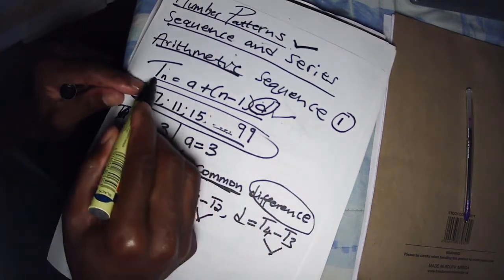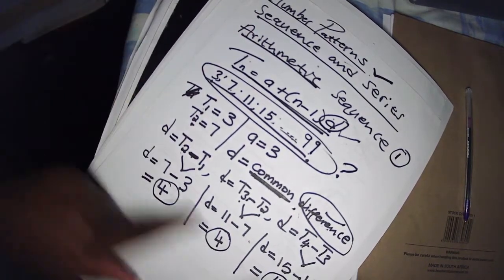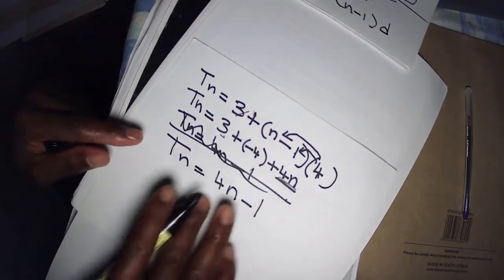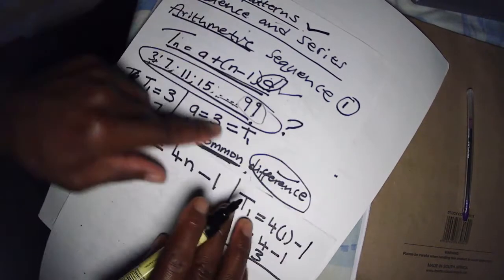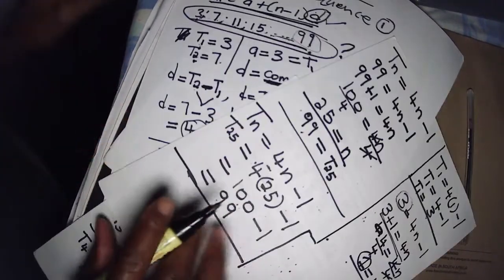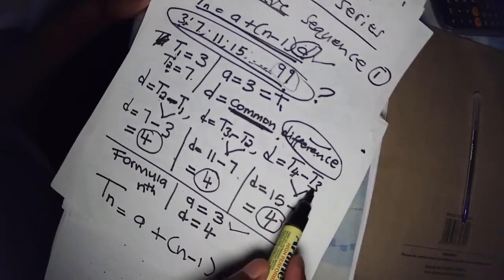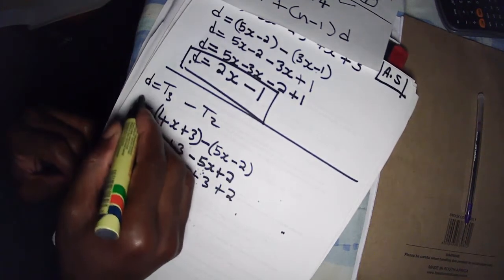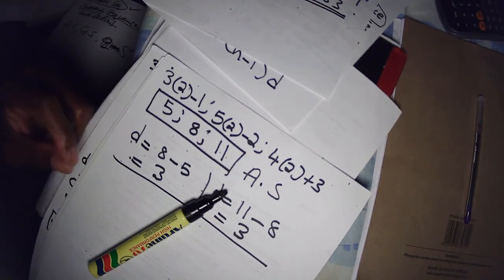NUMBER PATTERS, SEQUENCES AND SERIES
GRADE 10, 11 AND 12 NUMBER PATTERS, SEQUENCES AND SERIES